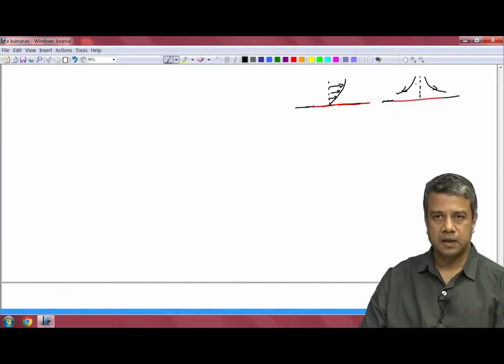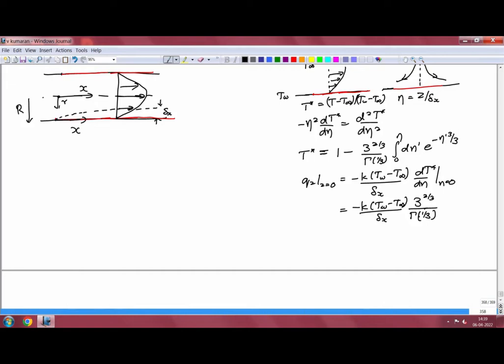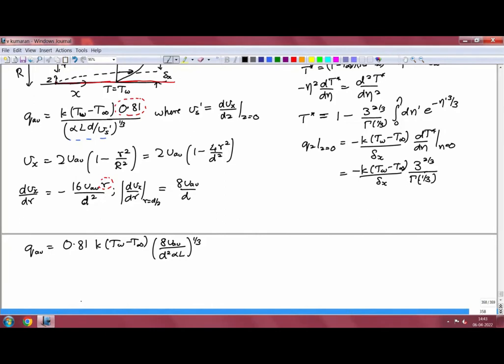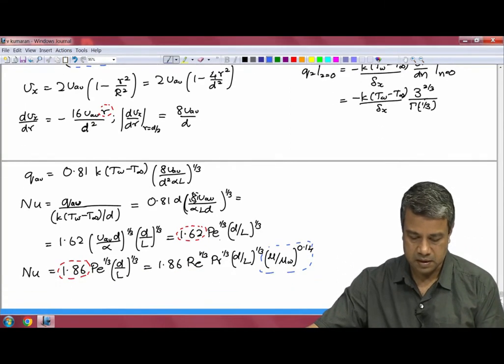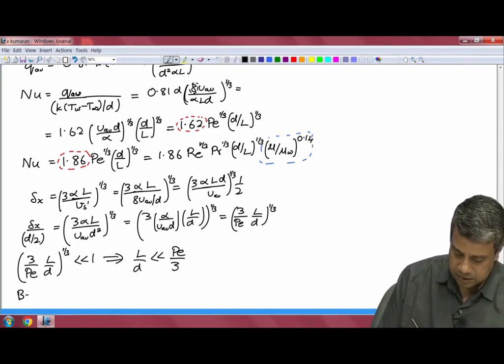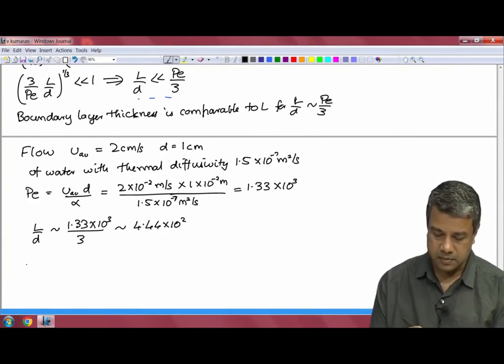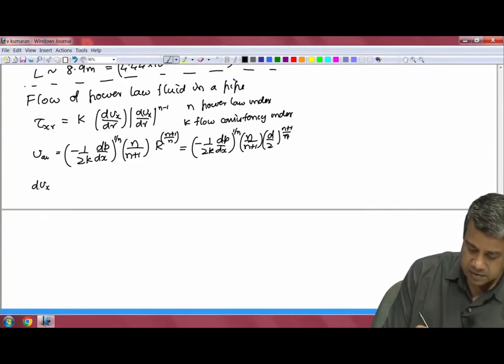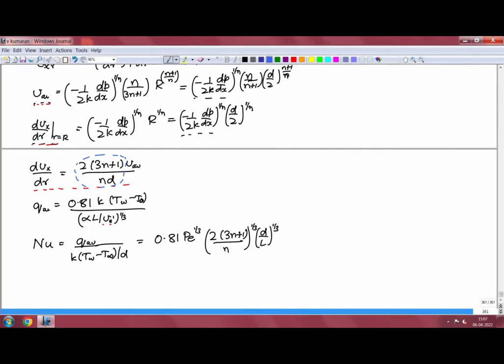Chapter 9 Section 9.1.2: Forced convection.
Heat transfer correlation for pipe flow.
Example 9.1.2.
Example 9.1.3.